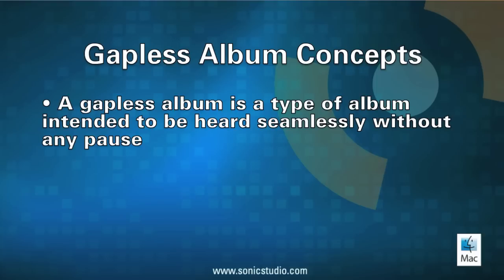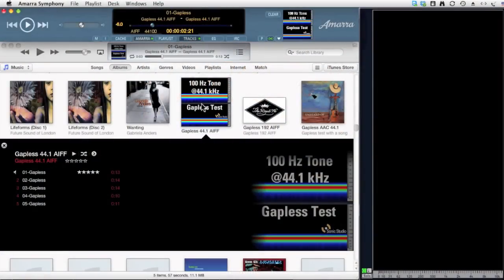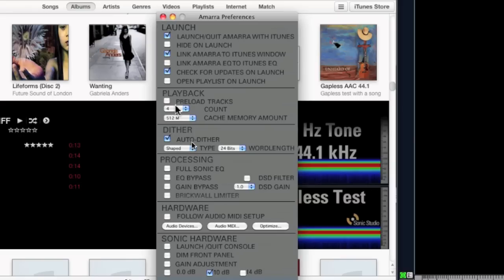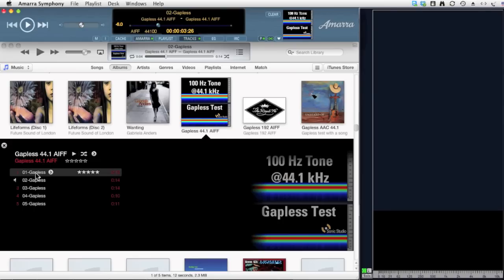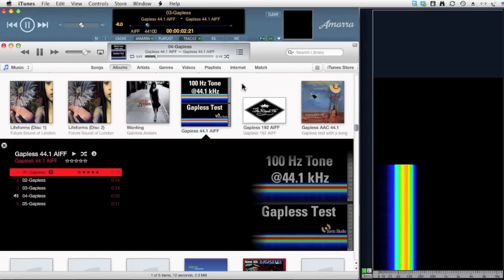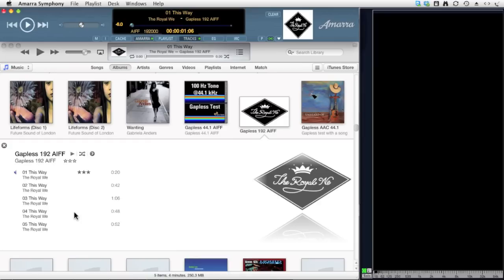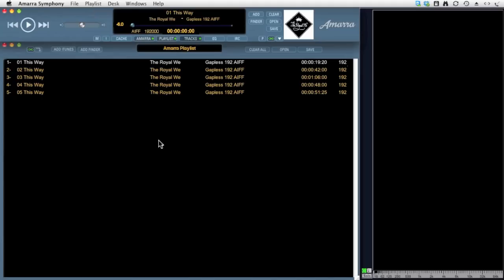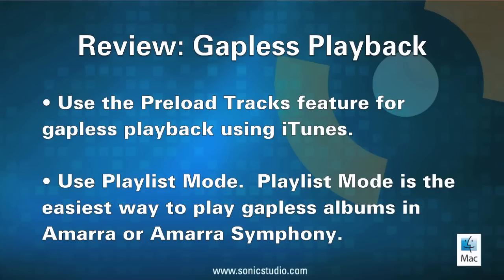Playing Gapless Audio in Amarra Music Players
This tutorial demonstrates how to get perfect gapless playback of your music collection's performances such as concept albums, symphonic recordings or live, continuous performances using Sonic Studio's Amarra music players.

You can learn more about Amarra music players and sign up for a free 15-day demo